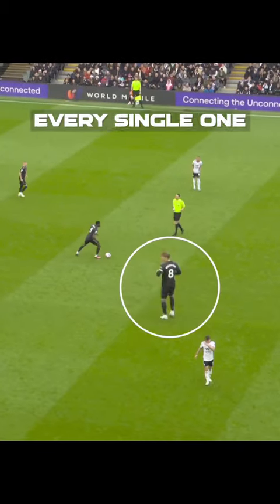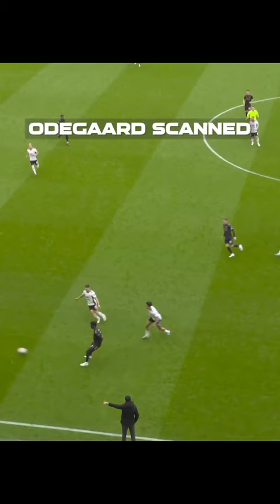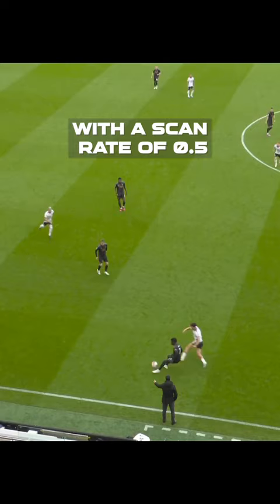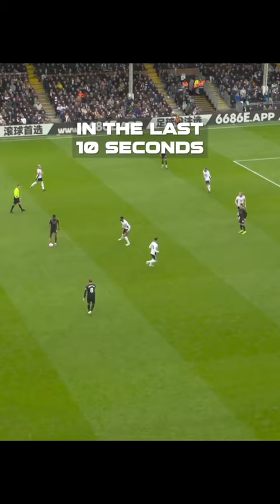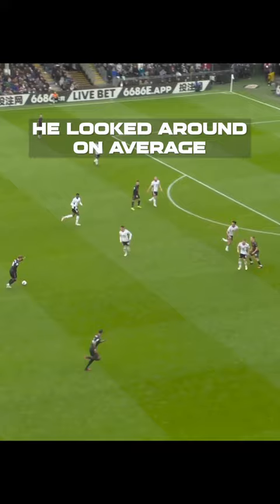Odegaard - Insane Awareness v Fulham